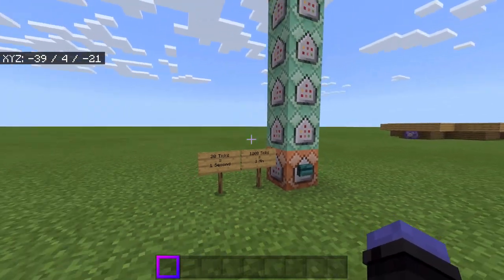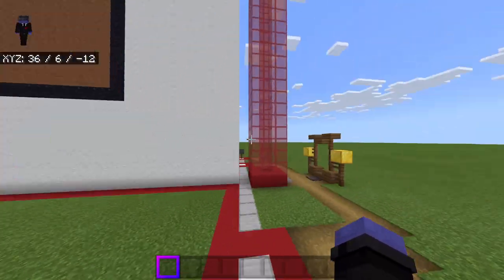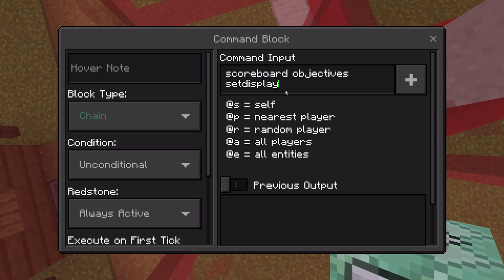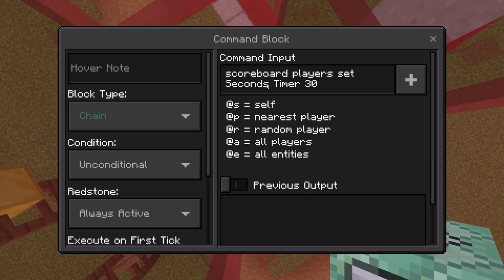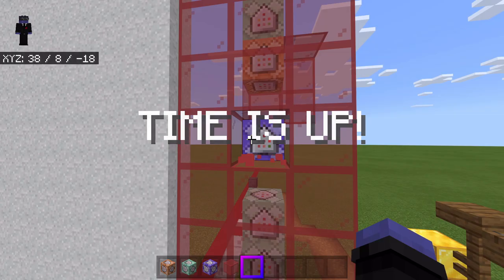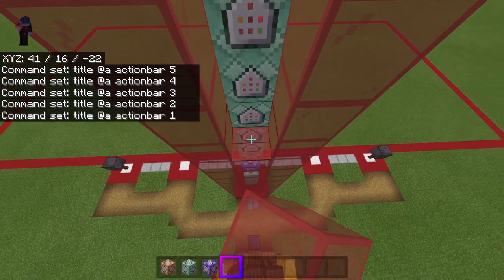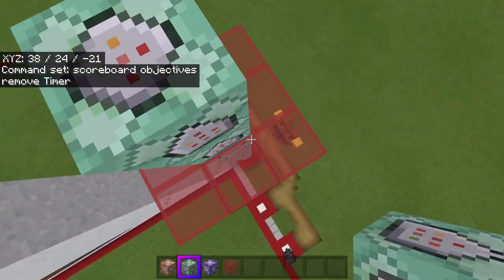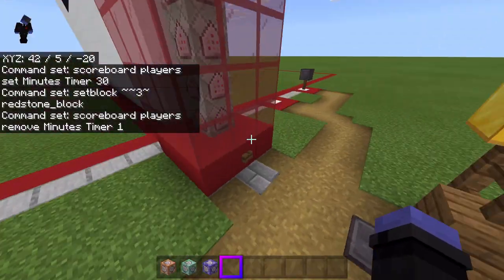Minecraft SCOREBOARD TIMER Command (Bedrock/MCPE/Xbox)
Spyderrock is a mostly Minecraft channel and yes, I play bedrock edition 99% of the time. I like making addon showcases and doing all kinds of fun things with the community.
Finally, a working scoreboard.